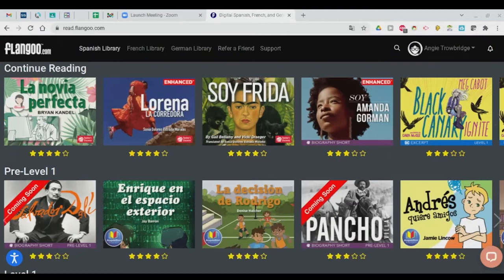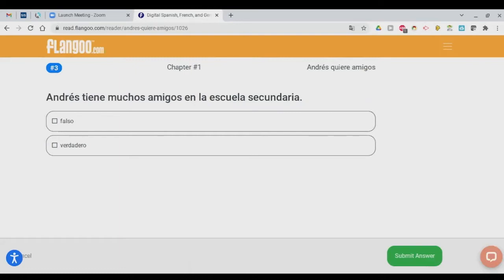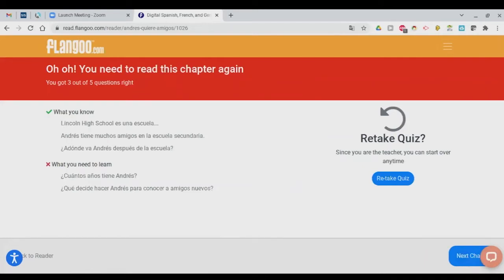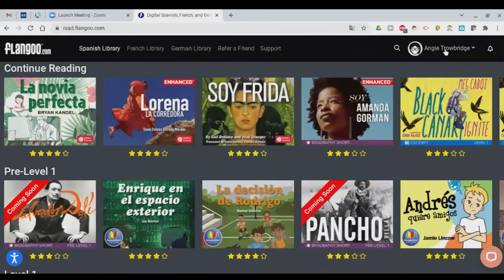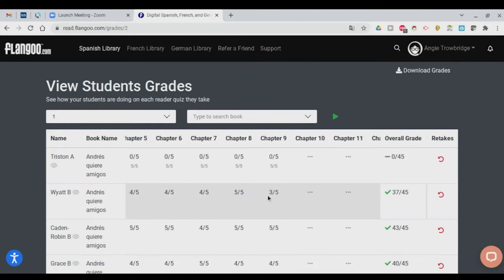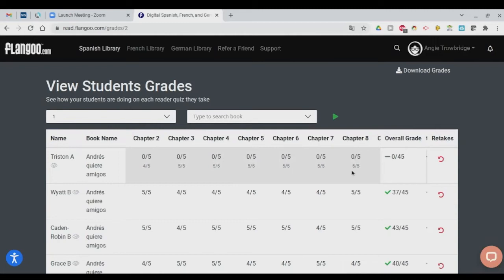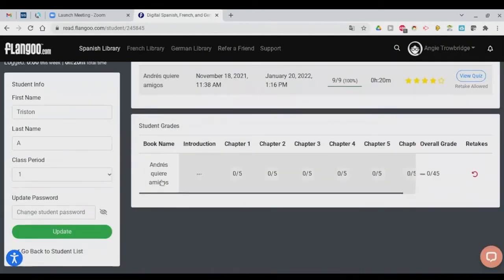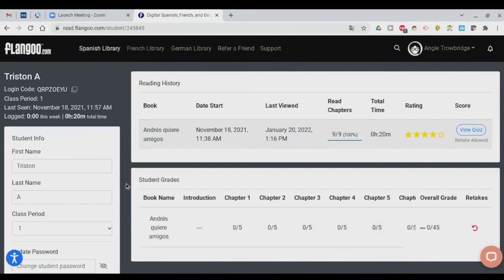How to Use Auto Graded Quizzes and Manage Grades | Flangoo Digital Readers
In this video I get some help from Spanish Teacher and Flangoo Expert Angela Trowbridge and we demonstrate how to use the auto-graded multiple choice questions located at the end of each chapter, how to view and manage grades, and how to allow a student to do a retake.

What is Flangoo?

A massive library of leveled digital readers for your World Language classroom. Web-based and works on any device. Great for free voluntary reading!

- Nearly 200 Spanish, French, and German stories with more being added all the time
- One account includes 180* student logins so all of your students can access Flangoo from anywhere on any device
- Native-spoken audio so students can follow along
- Mouse-over glossary for the tough words in Levels 1 and 2, with the option to show less or more glossary words
- Various levels to meet your students' needs—Levels Pre-1, 1, 2, and 3+
- Browse titles by language and level or by categories like comprehensible input, biographies, holidays, graphic novel excerpts, and more
- Search for titles by theme, topic, country, author, or keyword
- Best-selling authors Blaine Ray, Mira Canion, Jennifer Degenhardt, Theresa Marrama, Deb Navarre, Bryan Kandel, Paula Twomey, Tom Alsop, and now DC Comics®!
- Comprehension questions included (auto-graded and short answer questions)
- Enhanced® Readers featuring video, audio, cultural notes, and comprehension questions

Flangoo is a web-based service that streams a library of CI readers to your students to use in class and at home. You choose the title and assign it or let them access from the full library for free voluntary reading and listening! Subscriptions work with any device, from laptops to desktops, tablets to smartphones. Wherever your students are, Flangoo is at their fingertips.